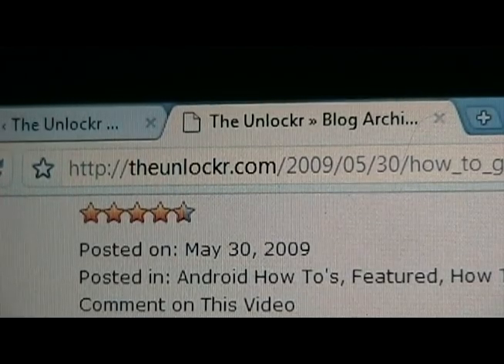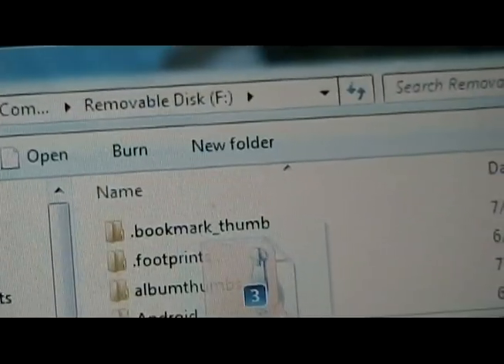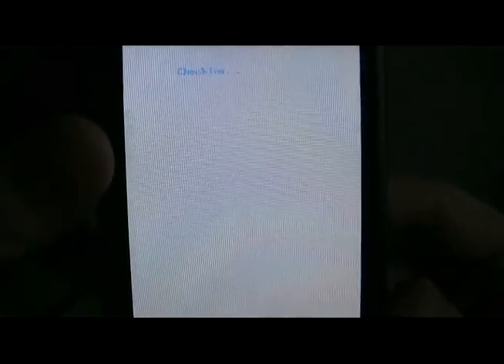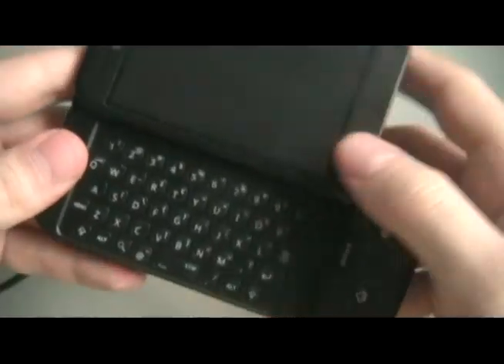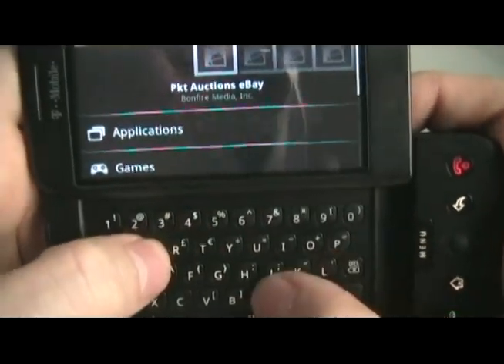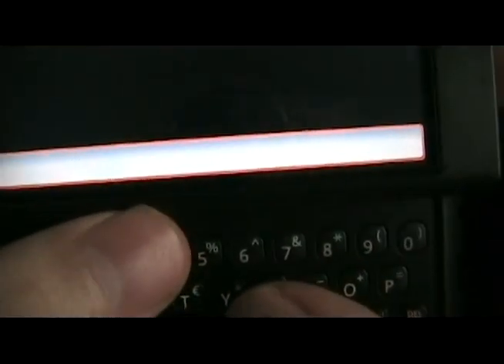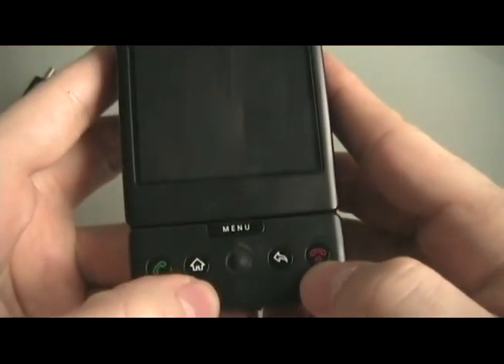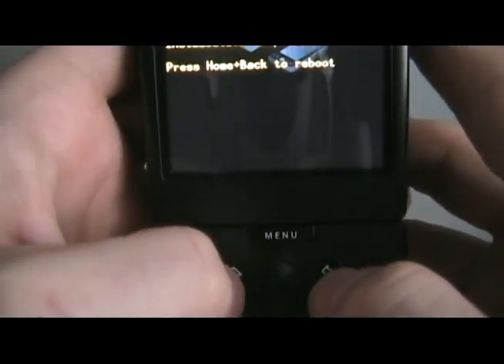How To - Root the T Mobile G1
How to Root your T-Mobile G1 so you can get better performance, better features, and all around awesomeness.
*PLEASE ASK QUESTIONS OR LEAVE COMMENTS ON OUR ACTUAL THANKS!